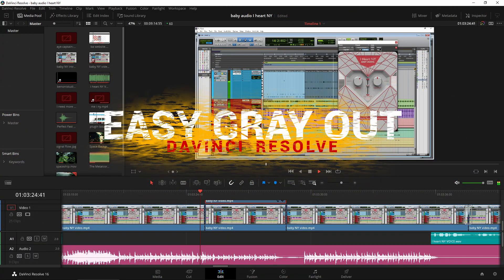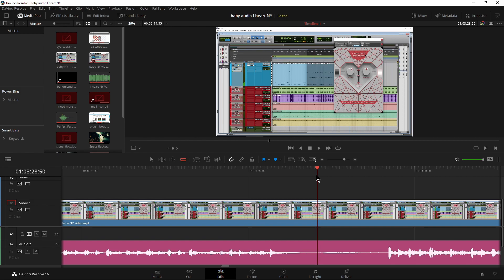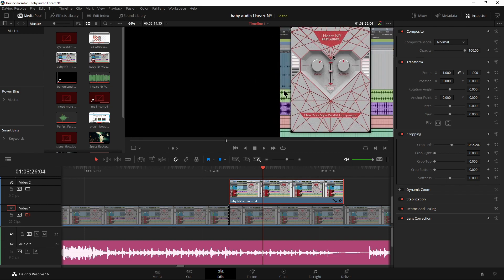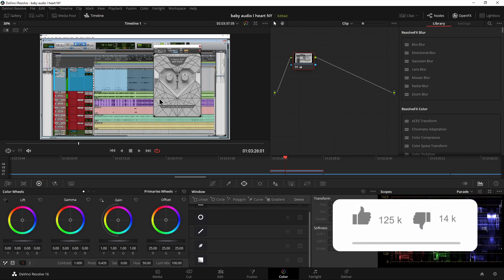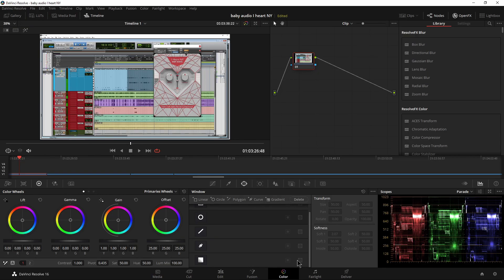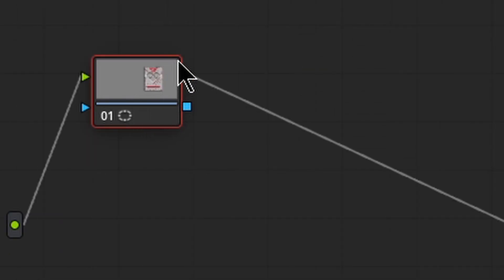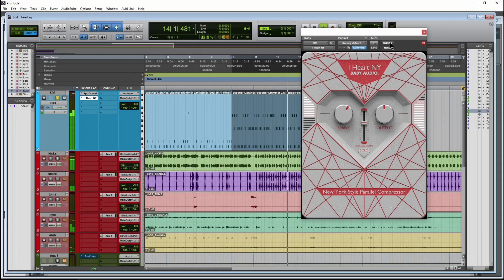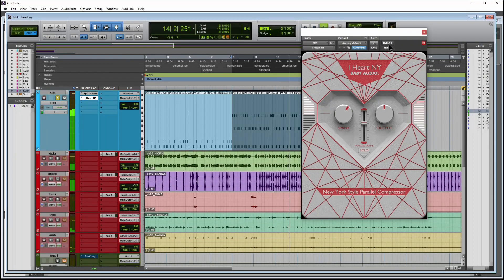DaVinci Resolve - GRAY OUT A SELECTION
How to grey out a portion of your screen in DaVinci Resolve. Two different ways to get it done FAST!

This technique is useful for many things including audio plugin tutorials.

We'll do the same thing two different ways.

1. Copy the video, crop, desaturate

2. Use a Power Window in the Color page and gray it out.

Shure SM7B

Cloudlifter CL-2

▶My Links